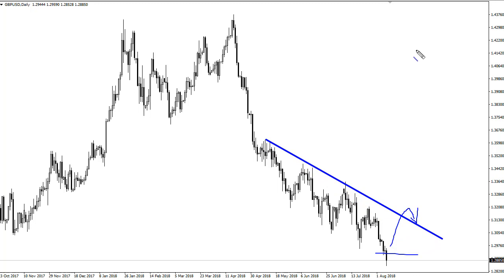EUR/USD and GBP/USD Forecast August 9, 2018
The EUR/USD pair has pulled back initially during trading on Wednesday, only to turn around and form a hammer. The hammer shows that we continue to see bullish pressure underneath, and I think we will continue to do the overall consolidation that has been part of what’s been driving this pair for some time. Beyond that, it’s the wrong time of year to expect major moves as most large traders were away for holiday. I think that the 1.150 level underneath continues to offer a “floor” based upon longer-term charts, while the 1.1850 level above offer significant resistance. As this looks supportive, I think it’s time to go looking towards higher levels again. I be a buyer of short-term dips, but I’m not looking for a major move, just continuation of what we have seen.